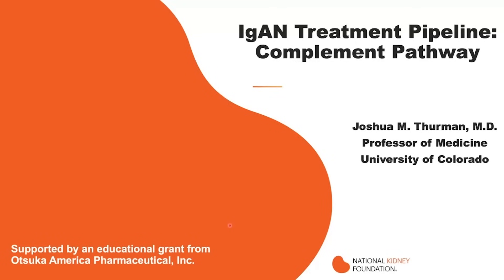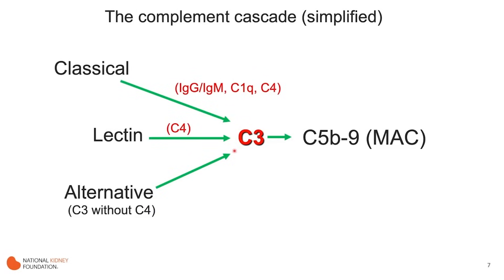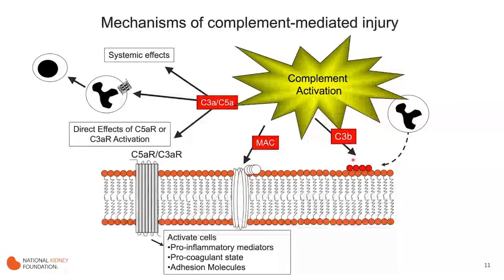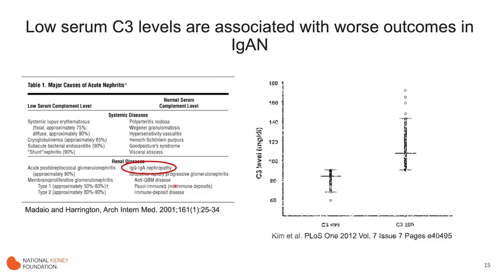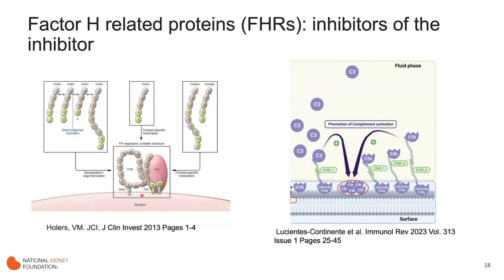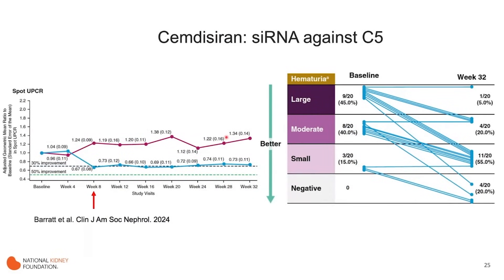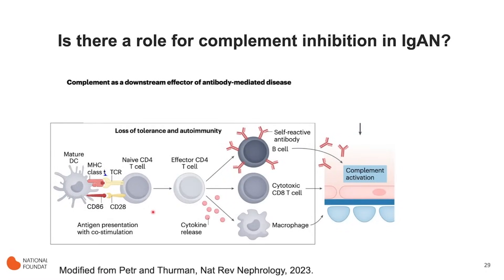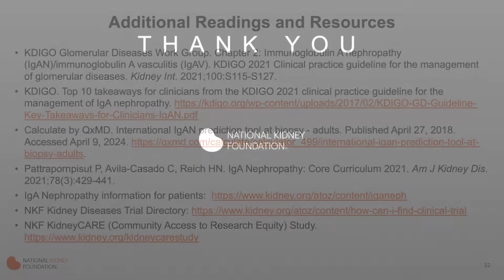The IgAN Treatment Pipeline: Complement Pathway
Join our microlearning program to delve into the role of the complement pathway in IgA nephropathy (IgAN). Learn about the connection between the complement pathway and IgAN. Discover the medications undergoing Phase 3 clinical trials and their mechanisms of action. Lastly, review the available clinical trial data, including the anticipated safety profile of these complement pathway-directed therapies based on findings from these trials.

Supported by an educational grant by Otsuka America Pharmaceutical, Inc.